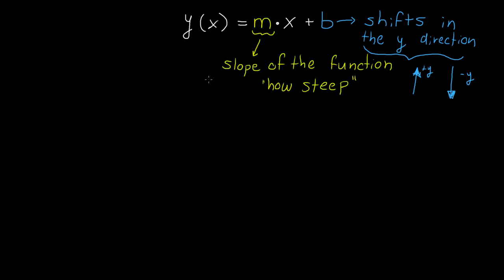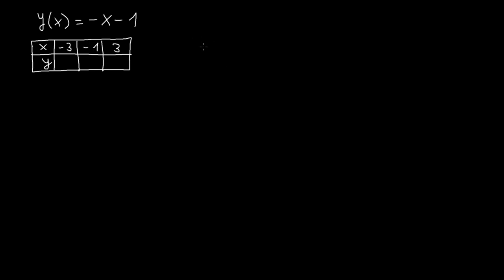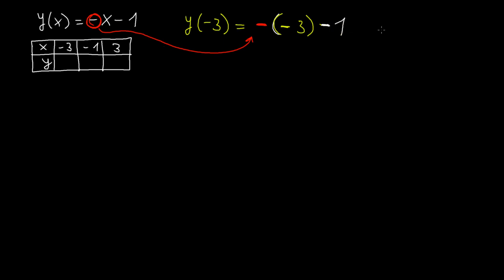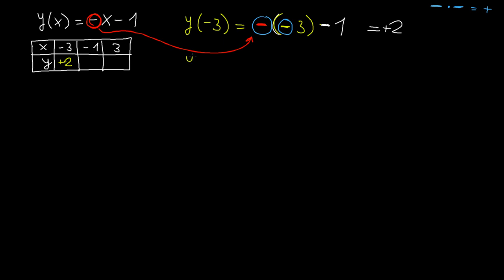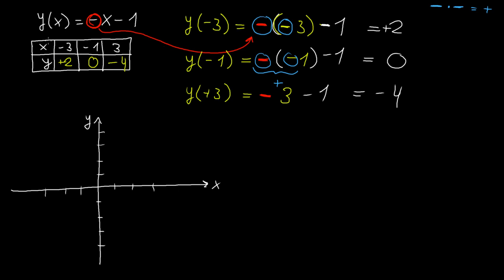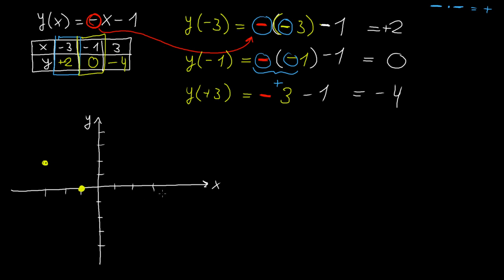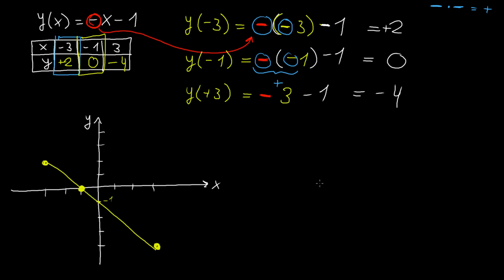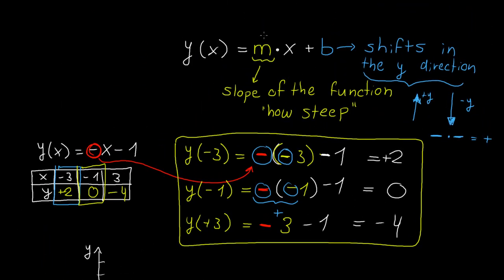Drawing Linear Functions 2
What is the general equation of a linear function? What happens when the slope is NEGATIVE?